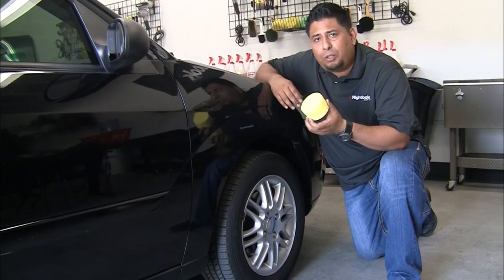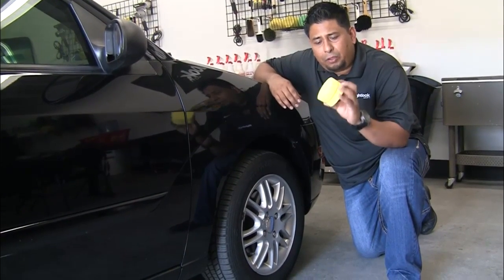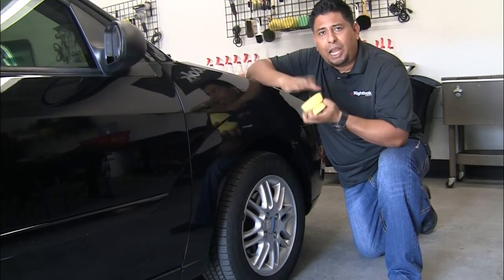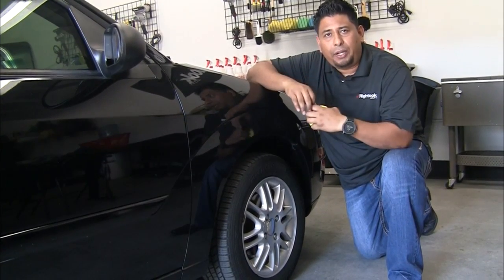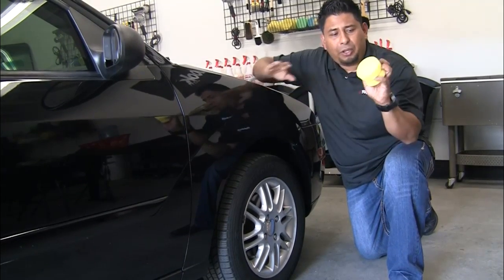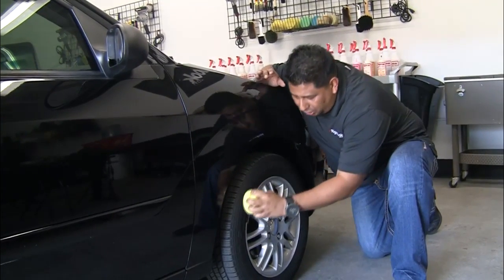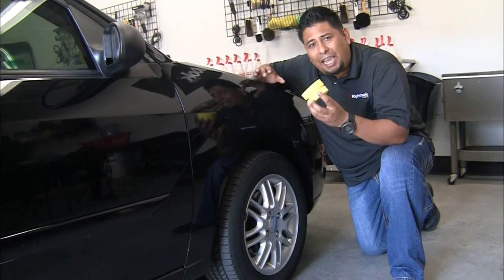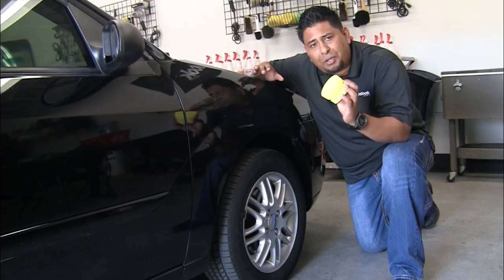Tire Dressing Pad - Applicator for Auto Detailing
The Tire Dressing Applicator Pad (DA1622) is an all-foam applicator that can be used to apply wax and other products onto wheels and trims.

To purchase the Tire Dressing Pad go and check out other professional auto detailing equipment, supplies, and products.

to learn more about the auto appearance industry and which services Rightlook's professional training program offers.